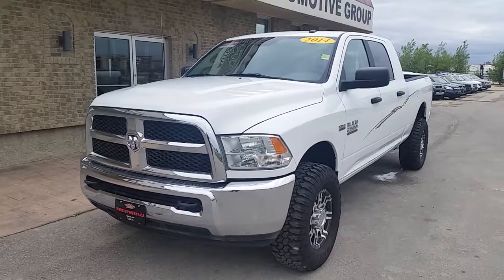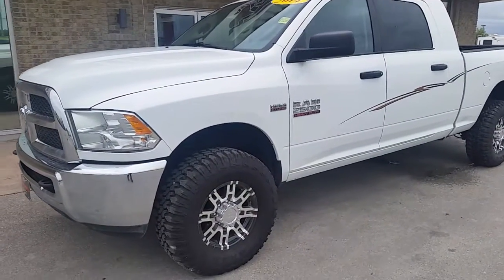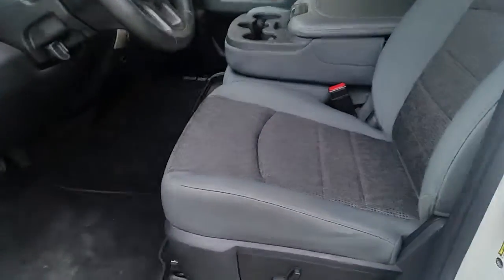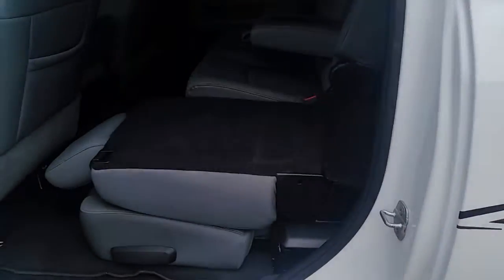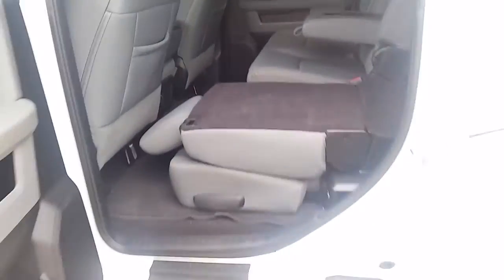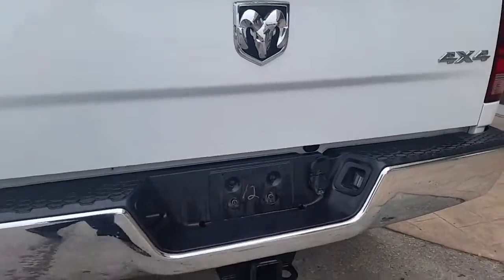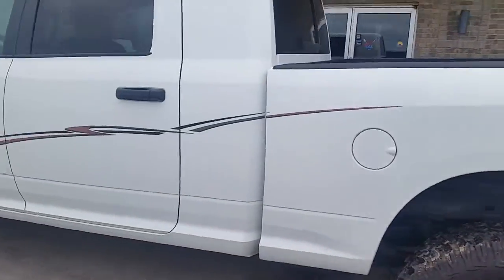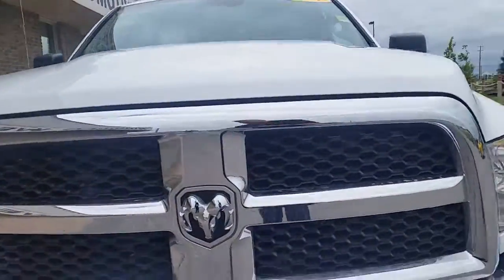2014 Dodge Ram 2500 SLT Mega Cab 4x4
Check the truck out down below or call Brogan at 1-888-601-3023!

Stock #: GW3485
Year: 2014
Make: Dodge
Model: Ram 2500
Trim: SLT Mega Cab 4x4, P.Seat, Loaded, Low K & Like New
Kilometres: 18000
Bodystyle: Truck Mega Cab
Doors: 4 Door
Engine: 5.7L V-8 cyl
Transmission: 6 Speed Automatic
Drive Line: 4X4
Fuel Type: Gas
Exterior Colour: White
Interior Colour: Dark Grey
Model Code: DJ7H81
Comments: **Cash Price: $36,800. Finance Price:$35,600. (SAVE $1,000 OFF THE LISTED CASH PRICE WITH DEALER ARRANGED FINANCING! O.A.C.) Plus PST/GST. No Administration Fees!!** Free Carproof Vehicle History Report available on every vehicle! Must see, Hard to Find, New Generation 2014 Dodge Ram Heavy Duty 2500 SLT MEGA CAB 4x4 with the 5.7L HEMI V8. This truck shows like Brand New with very low well cared for kms. Loaded NEW GENERATION Mega with the 5.7L Hemi V8 producing 383 hp and a whopping 400lb-ft of torque, matched to a six-speed automatic transmission and auto 4X4 with 2 stage transfer case, 6 passenger seating with upgraded power Driver seat with large fold down center console, steering wheels controls, air, tilt, cruise, PW, PL, Rear heat/air vents, Power sliding rear window, Premium CD/MP3 multi media, Remote Entry, Auto lamps, driver info center, side air bags, optional Box Liner, Tow hooks, full Tow package with power mirrors, Multi plug and tow option and factory brake controller, Full chrome appearance package (including, Front and rear bumpers, grill and more), louvered hood, tinted windows, optional New Helo Black and Chrome Alloys with LT 305 Big Horn Maxxis tire package avail and so much more! This truck is extra extra sharp and Extra Clean in all respects with only 18K Kms - yes only 18K kms - Need we say more! Gorgeous truck that will pull anything for work or pleasure with all the family or work crew in style. Comes with a Manitoba Safety Certification, A carproof Certified history report and lots of the full Chrysler Canada factory warranty remaining. In addition we have many unlimited KM warranty options available. MUST BE SEEN!! Was Close to $54,000 New MRSP (We have the build Sheet!) ON SALE NOW (HUGE VALUE!!!) zero down financing available OAC. Please see dealer for details. Trades accepted. View at Winnipeg West Automotive Group, 5195 Portage Ave.